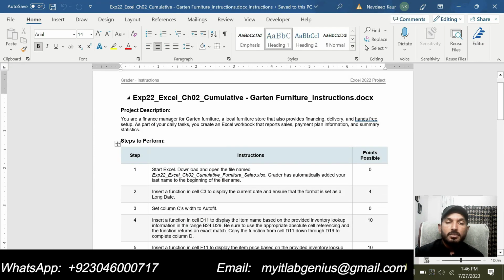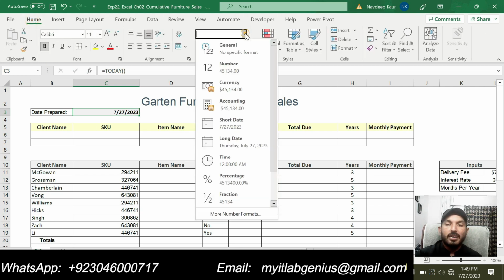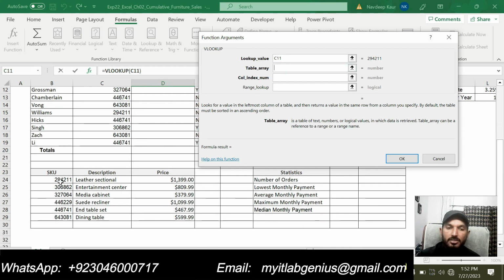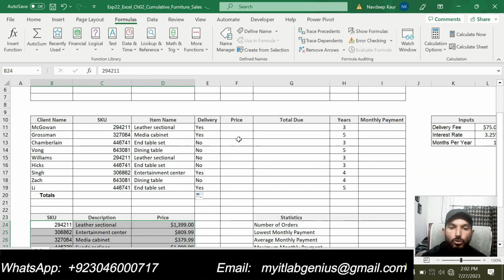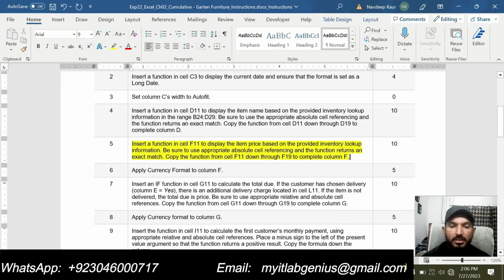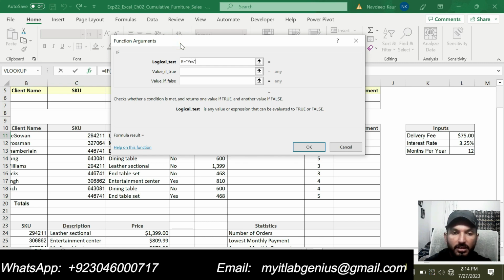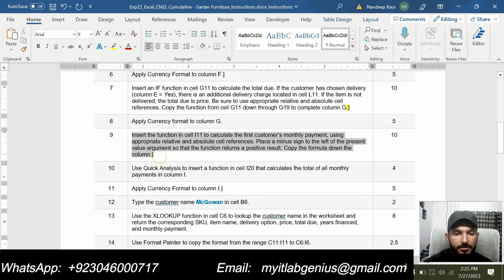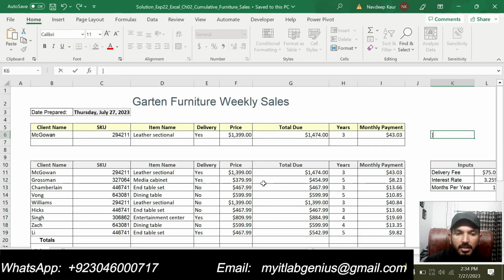Exp22_Excel_Ch02_Cumulative - Garten Furniture | Excel Chapter 2 Cumulative - Furniture Sales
Exp22 Excel Ch02 Cumulative Garten Furniture
Exp22 Excel Ch02 Cumulative Furniture Sales
Excel Chapter 2 Cumulative - Furniture Sales

Exp22_Excel_Ch05_Cumulative_Merchandise 1.1
Exp22_Excel_Ch05_HOE - Sociology 1.1

Exp22_Excel_Ch06_HOE - Mortgage

EXP22_Excel_CH08_CumulativeAssessment_Employee Satisfaction
Exp22_Excel_Ch08_CumulativeAssessment_Variation - Real Estate Valuation